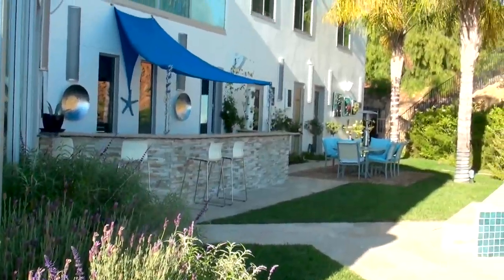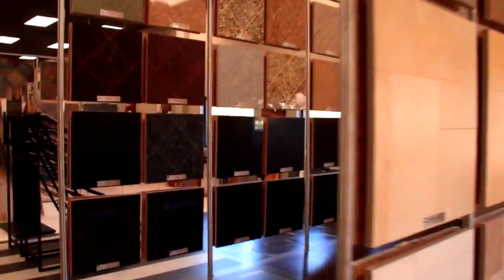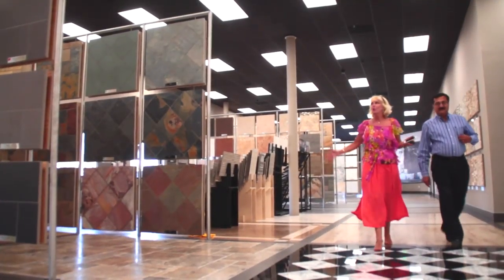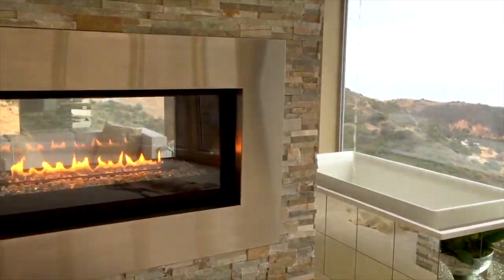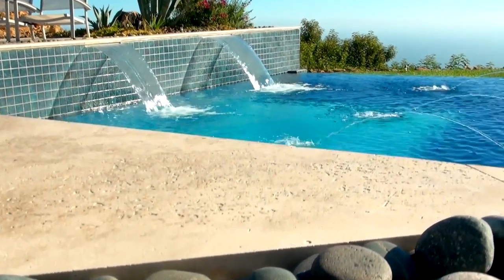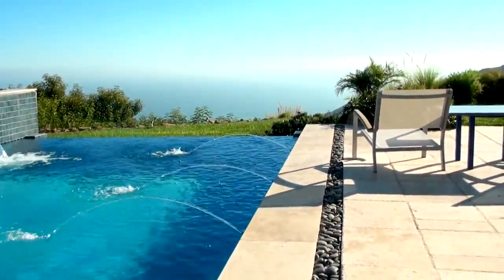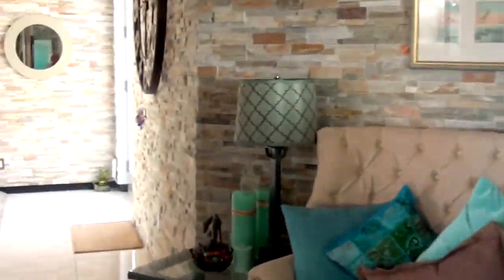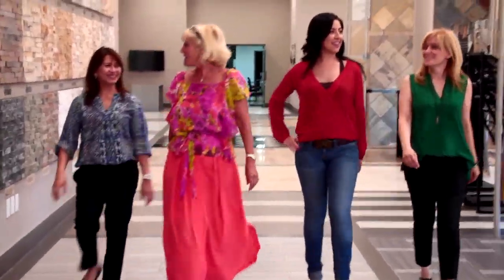MSI Stone - Celebrity TV Show Video Promo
With Mount Malibu our Celebrity TV Show House in the mountains overlooking large rocks and the sea, it was a given as a designer that I would bring in some of those rustic rocks into the house, thanks to MSI Stone who import beautiful rock slabs for the walls, warming up this contemporary house.  The black onyx with gold-flecked marble staircase sparkles at night under the chandelier.  We needed to modernize the pool and add a charm and elegance with cream travertine tiles and beach pebbles finishing off the calm exterior.  We love MSI Stone!